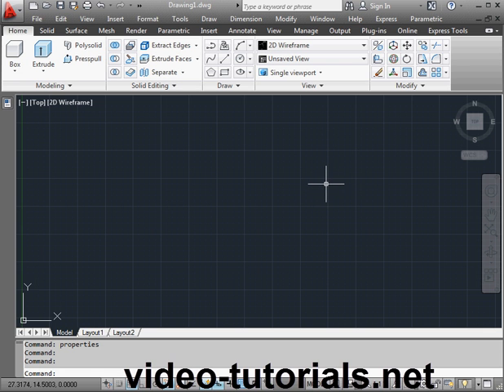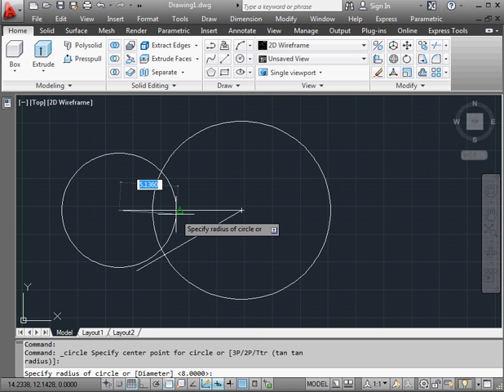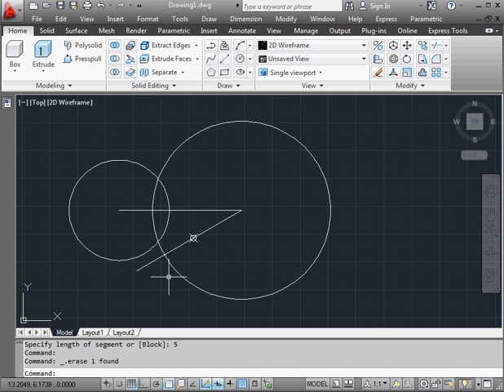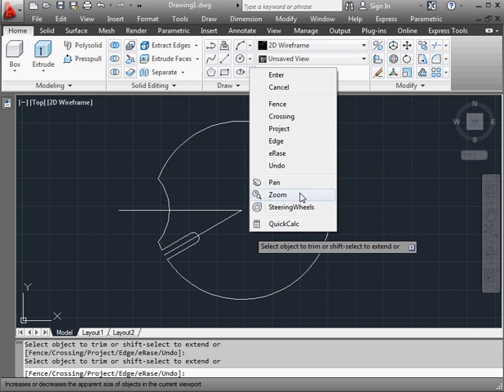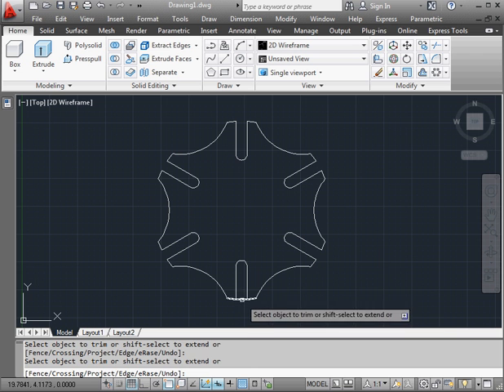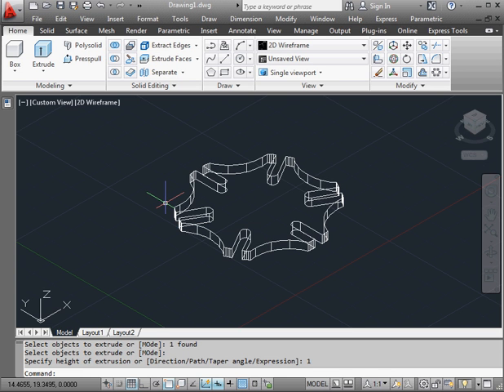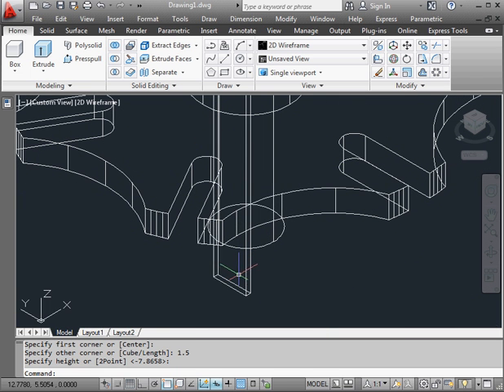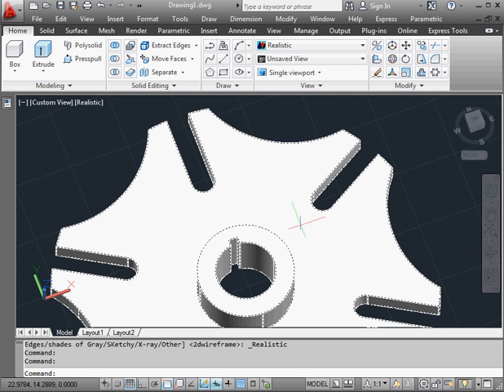AutoCAD Tutorial - basic training - how to build a gear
- For more video tutorials on CAD software, audio engineering software and programming software. You can see all our courses online, download them or get them on disc.  This AutoDesk AutoCAD 2012 video tutorial provides basic AutoCAD training and shows you how to build a gear, as pictured in the video still.